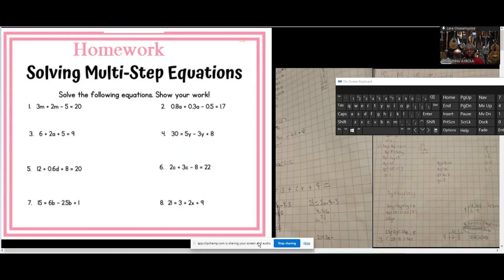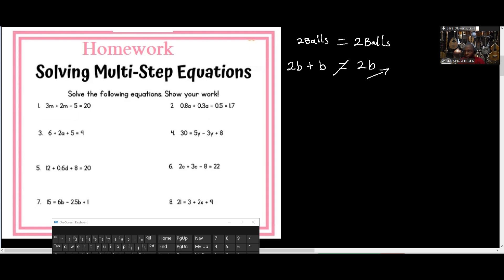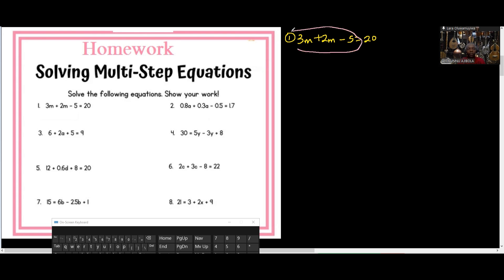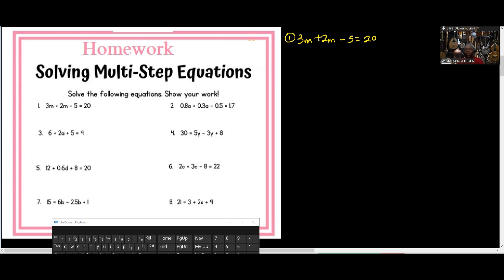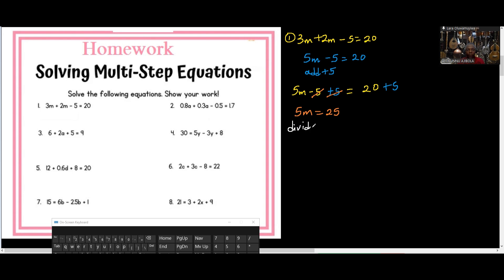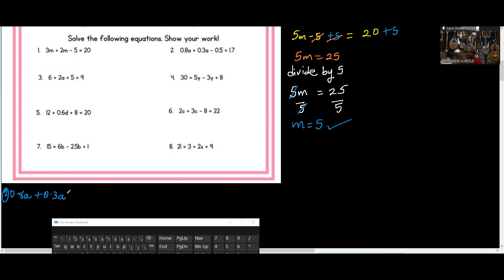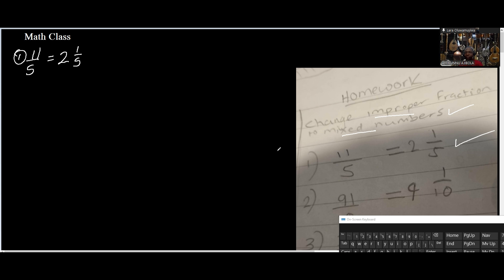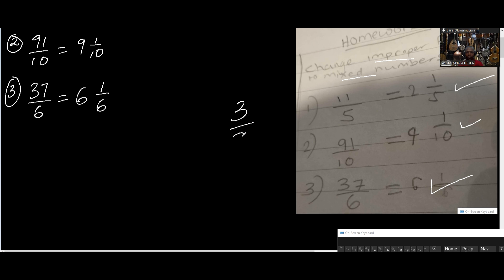Grade 7 Finding unknown variables and grade 4 Addition of Fractions